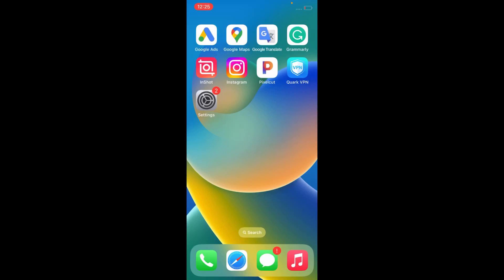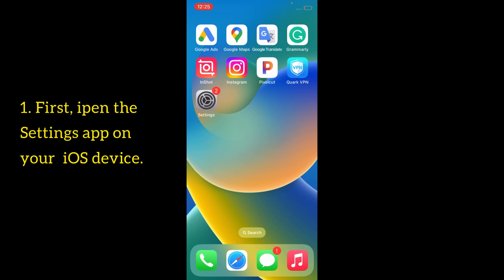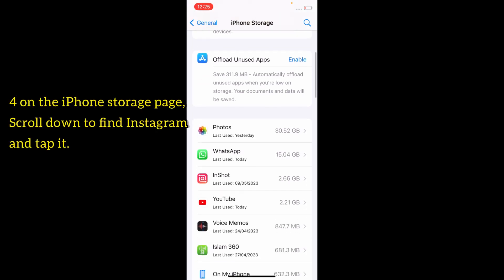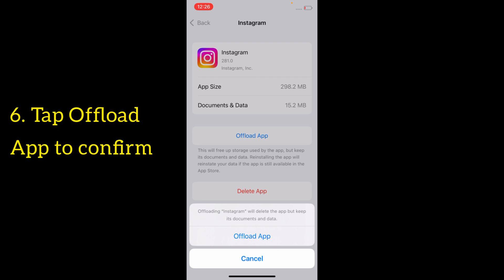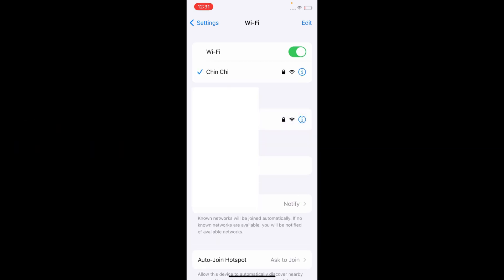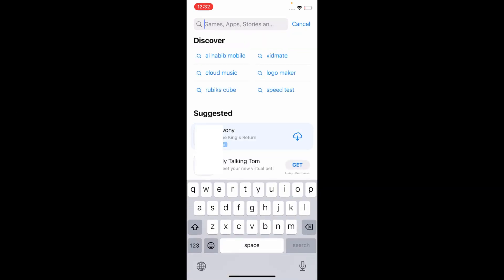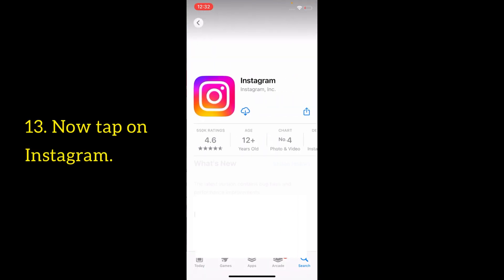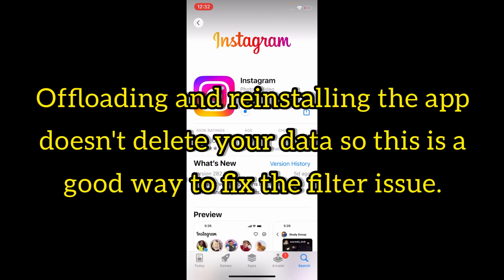How to Fix Instagram Filters Not Working on iPhone